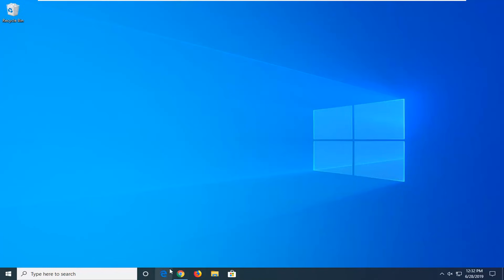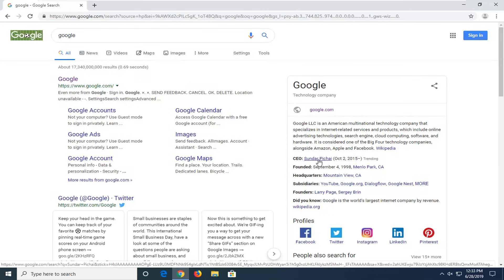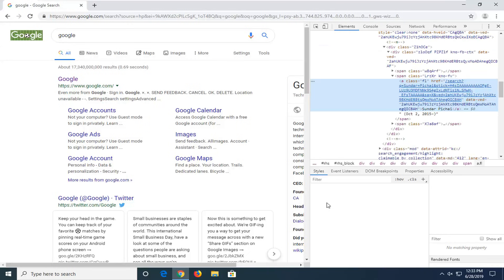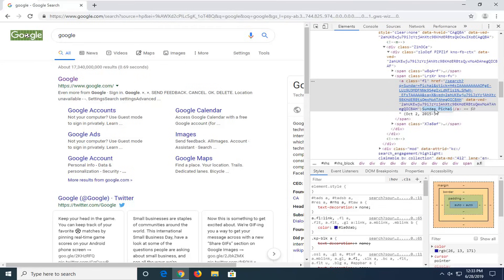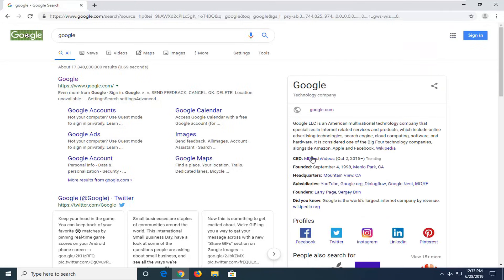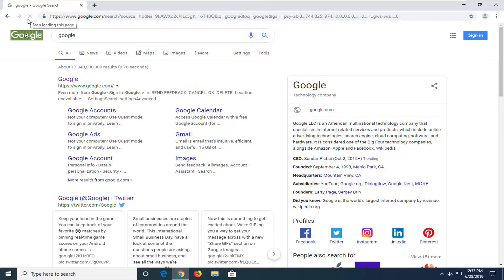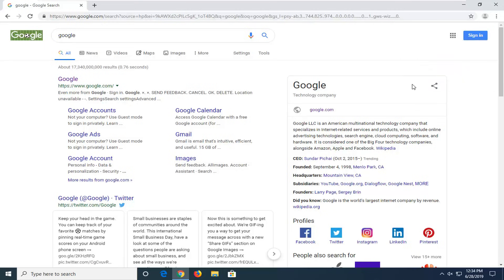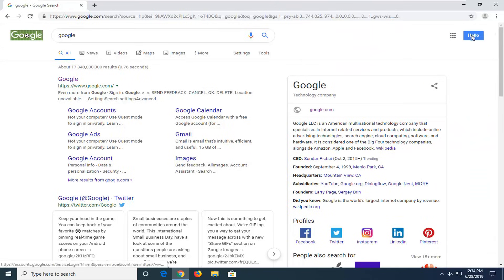How to Edit a Web Page/Change Text in Your Browser [Tutorial]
Usually when editing a web page we use a specific editing tool such as Adobe Dreamweaver, CoffeeCup, Bluefish or one of the other development tools. But what about if we are just brainstorming or want to try out something on a live page? We could make a copy of the page in our tool of choice and play around with that. Or we could do it within our web browser. This tutorial is going to show you how to edit a web page in your browser.

Issues addressed in this tutorial:

how to edit a webpage
how to edit a web page with inspect element
how to edit a web page in chrome
how to edit a webpage with inspect element
how to edit a webpage using inspect element
how to edit a web page temporarily

Referred to as Developer Tools, Firefox calls the feature Inspect Element while Chrome calls it Inspect. Either way, it’s a way for the browser to peek behind the sheen of your design and take a look at the code that drives it. This feature is quite well known and is used a lot. What isn’t quite so well known is the ability to make changes to that code on the fly.